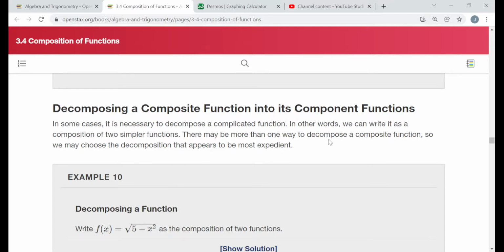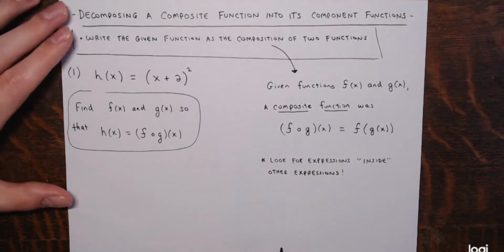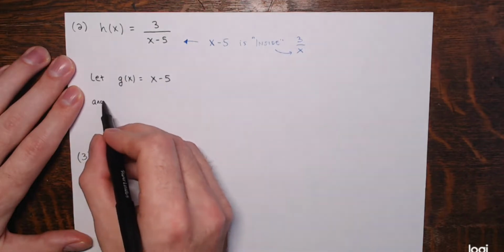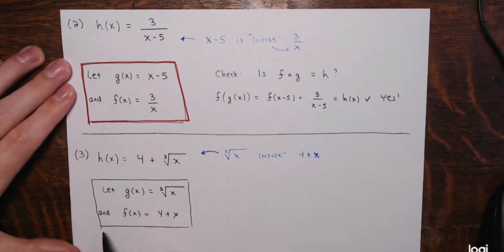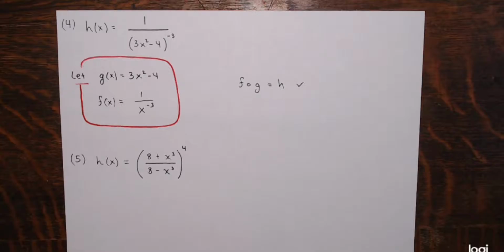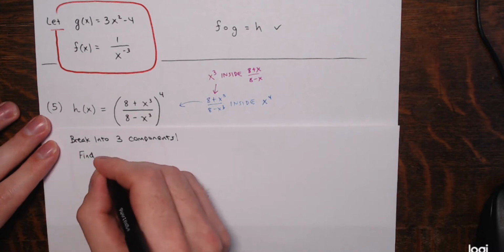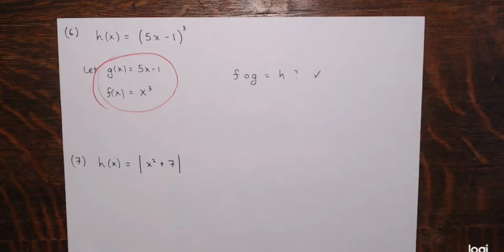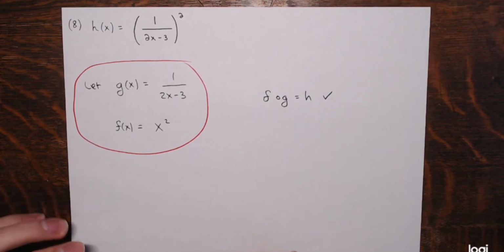Decomposing a Composite Function into its Component Functions